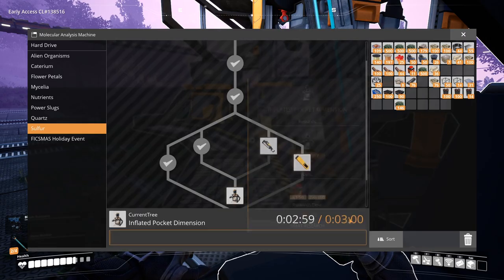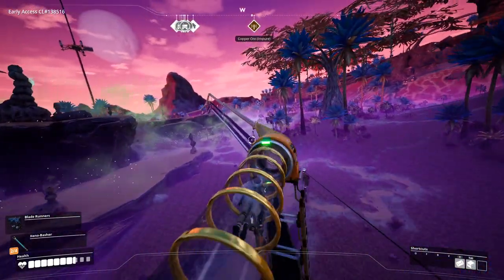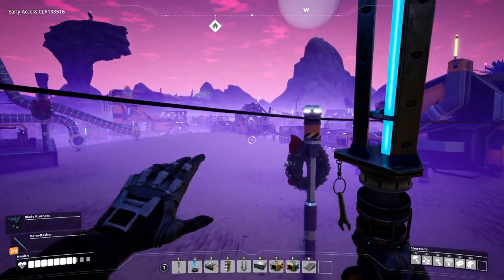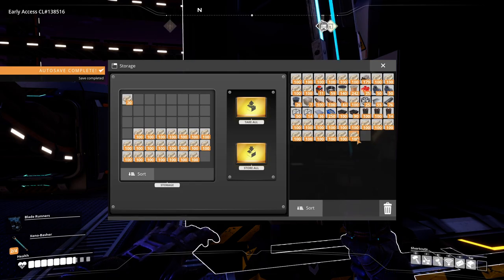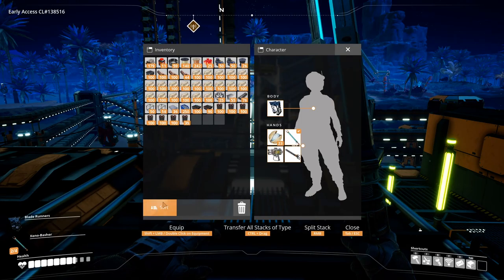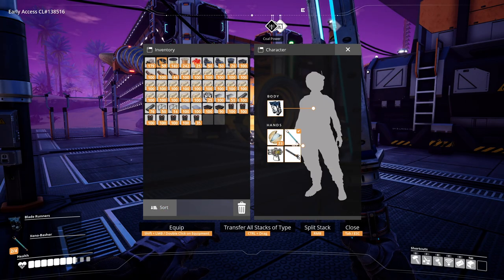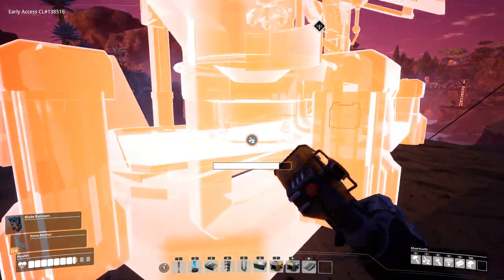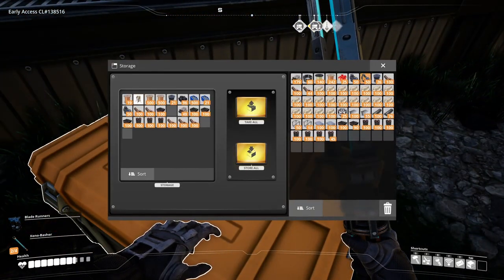Sulfur and Black Powder in Factory (almost...) - Let's Play Satisfactory Update 3 Part 81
In part 81 of this let's play of Satisfactory Update 3, I'm building more Conveyer Belts and I'll have Sulfur and Black Powder in the Factory (well, almost). I ran out of materials near the end.